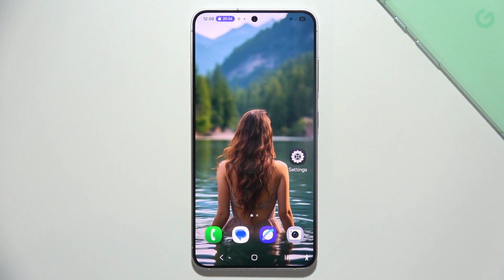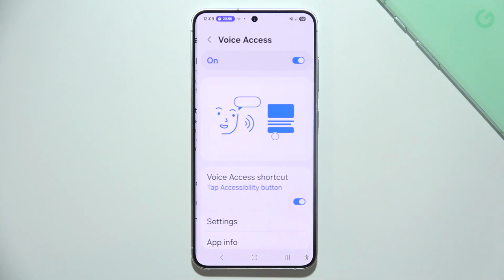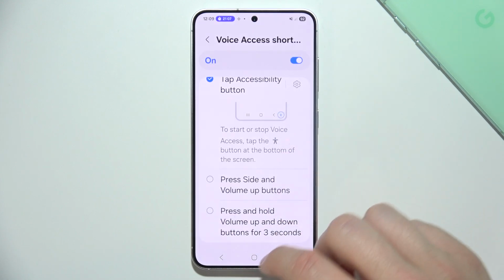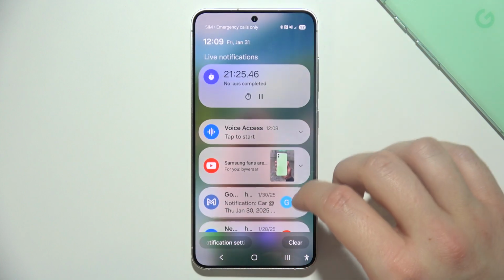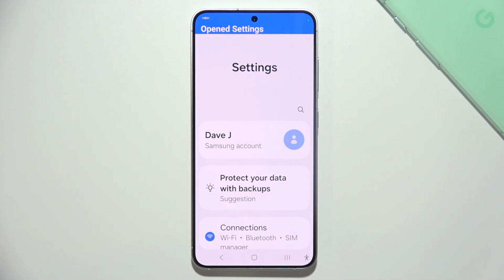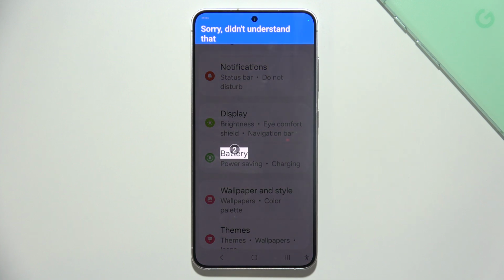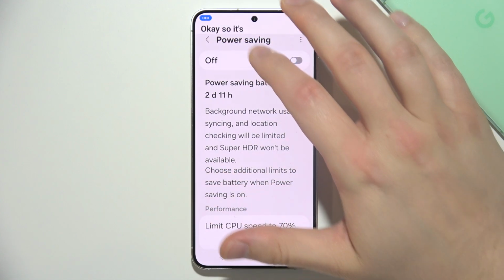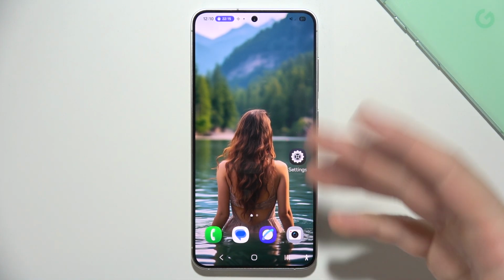Samsung S25: How to Use Voice Navigation (Voice Access)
In this video, we'll show you how to use Voice Navigation with Voice Access on your Samsung Galaxy S25. You’ll learn how to control your Samsung S25 with voice commands, making navigation and app usage easier than ever. Whether you're looking for hands-free control or need better accessibility, this guide will walk you through the setup. Follow along to start using Voice Navigation on your Galaxy S25 today!